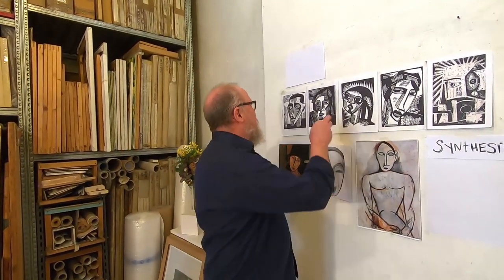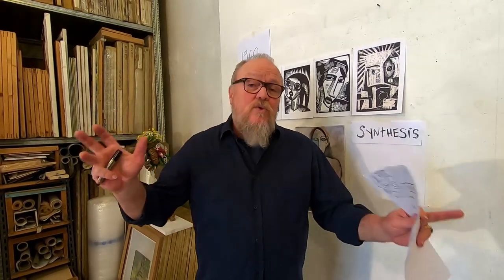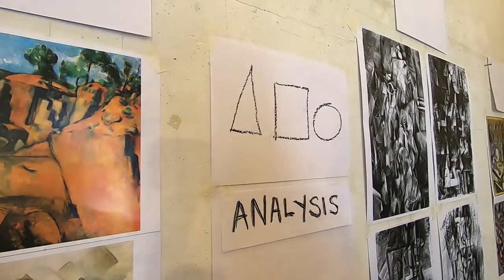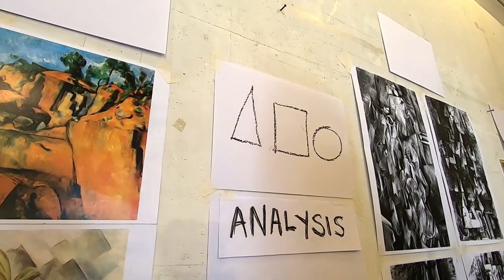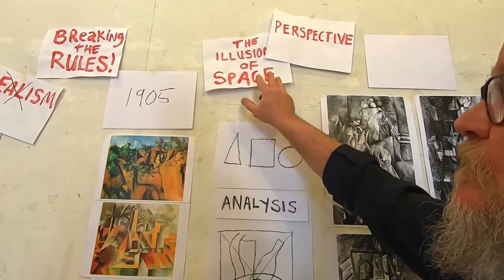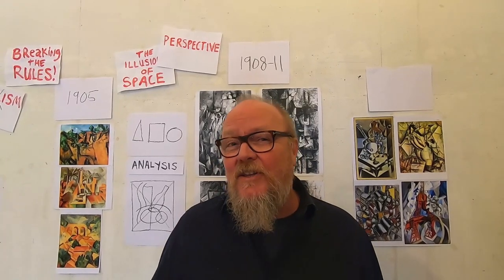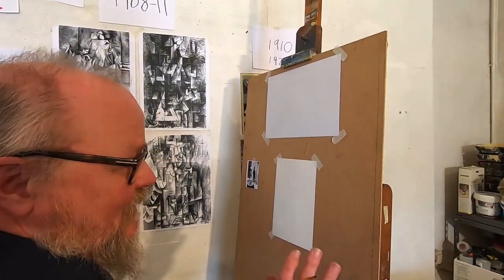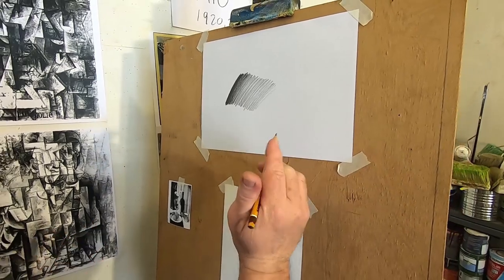Art With Kastelic. Highschool Art History 2020: Inventing Abstraction. Part 1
Kastelic's Italian High School and Middle School Art and Art History workshops have been forced into distanced-learning presentations due to the COVID-19 crisis in Torino. Hopefully this mini-series will partly help to bridge the gap until we all meet again in class!